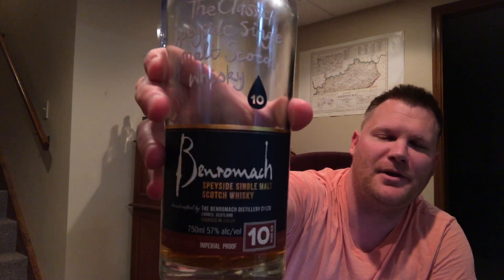Benromach 10 Imperial Proof